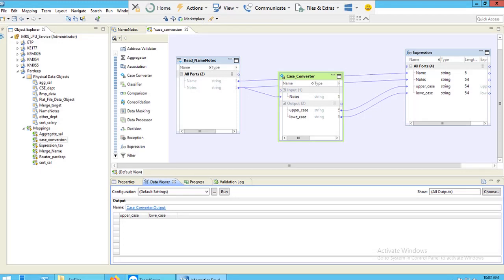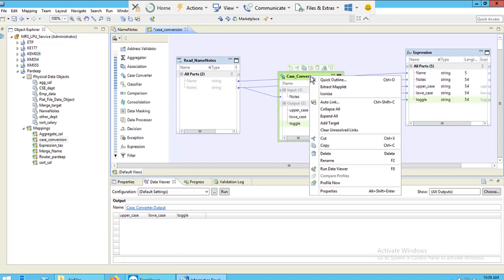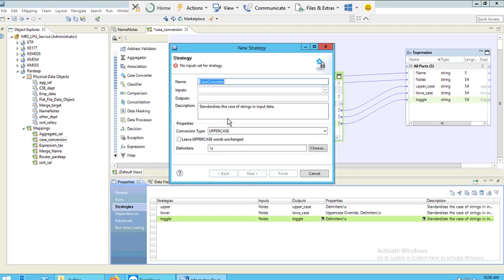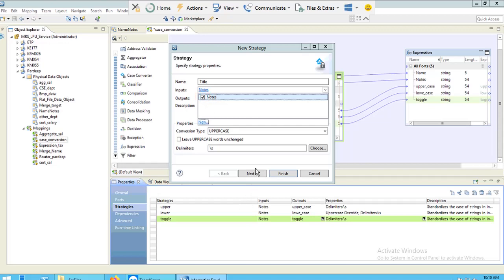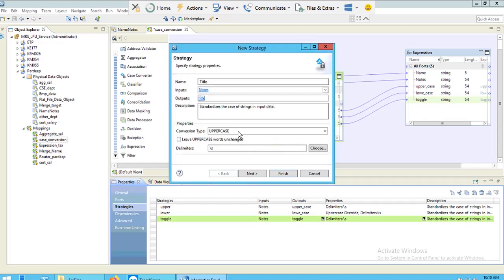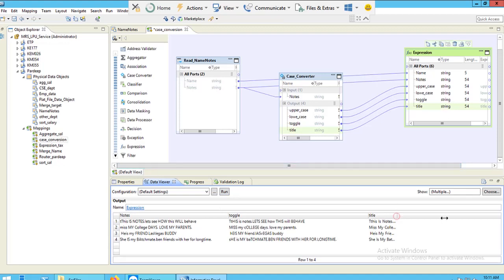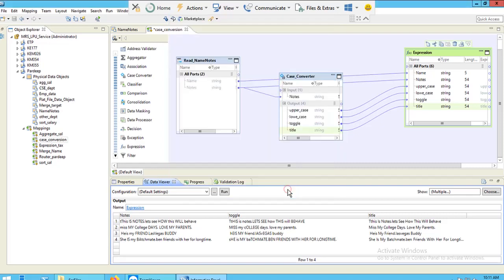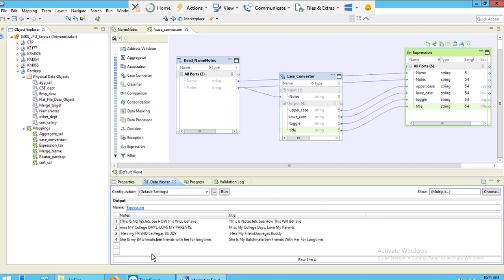Case Conversion Transformation Part 2( Toggle, title and sentence)